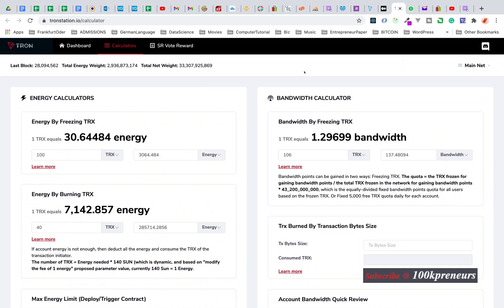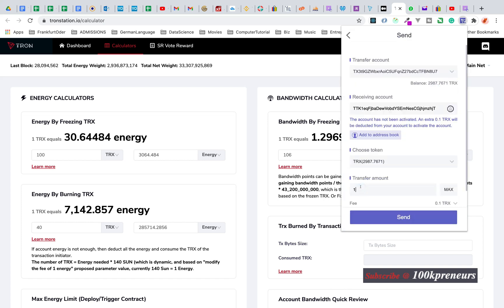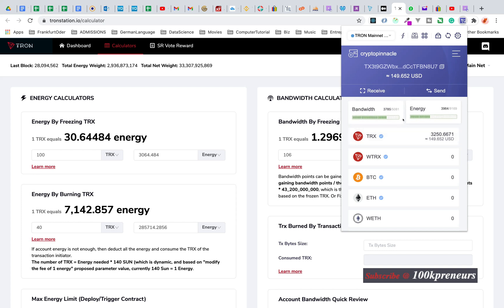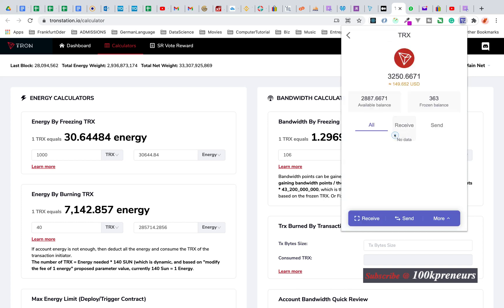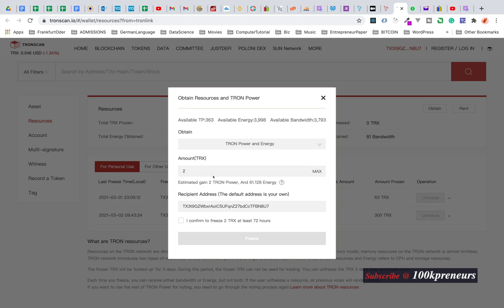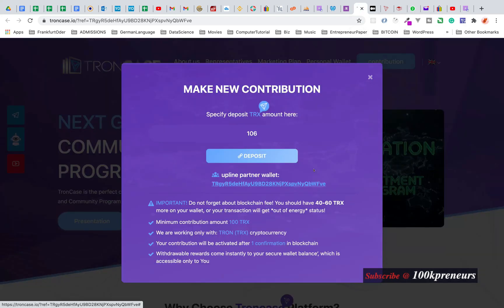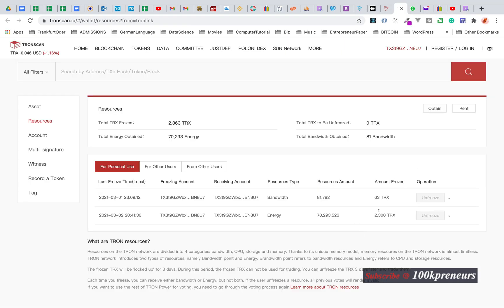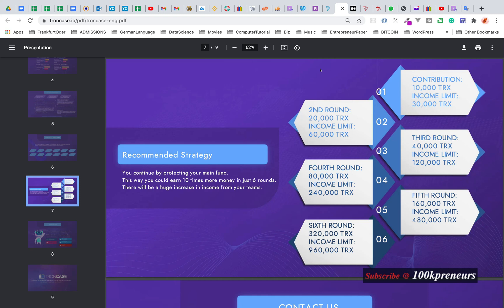Tron Bandwith and Energy. Watch before using Tron Blockchain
This video explains the concepts of Tron Bandwith and Energy with demonstrations

100kpreneurs (at) gmail (dot) com